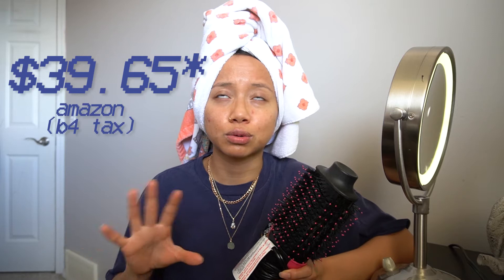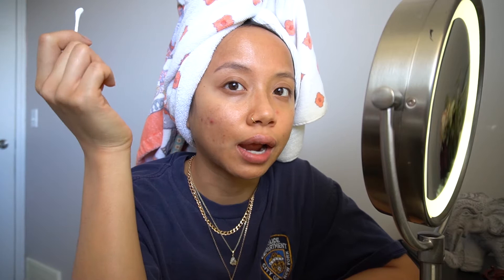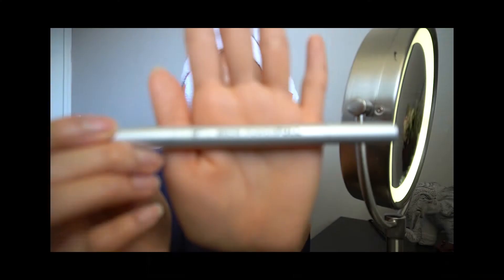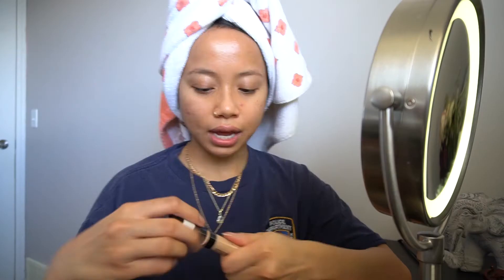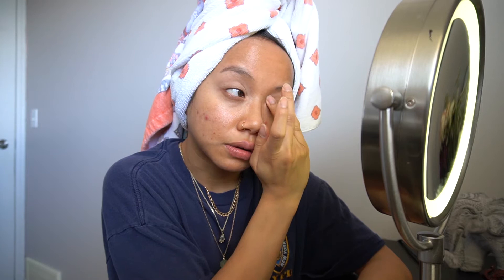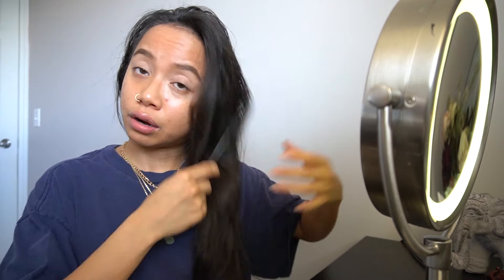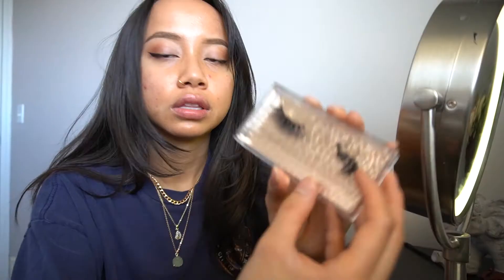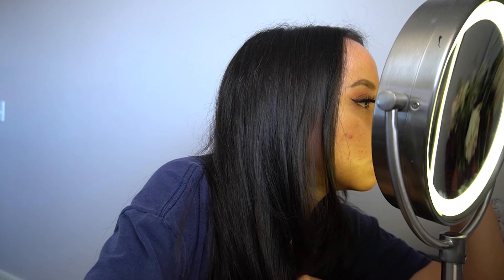get ready with me for a DATE!!! ft. Dyson dupe review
Sorry it's been a while but I have a bunch of videos queued up so sign up for notifications to see when I upload next :) Thank you so much for watching! 👍🏽
(Please note: photos in thumbnail were taken 3 months after filming this video. hence why my skin tone looks hella different lol 🙃)